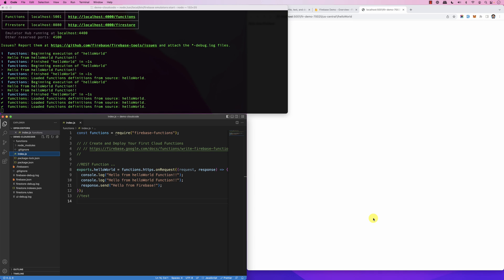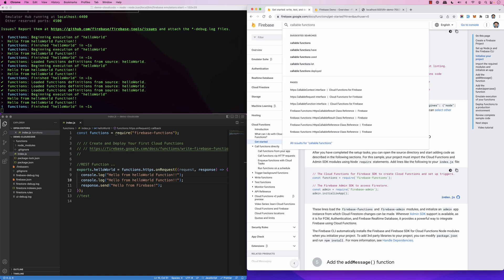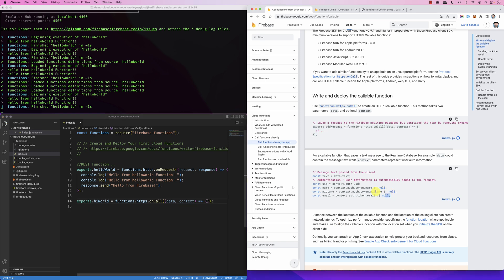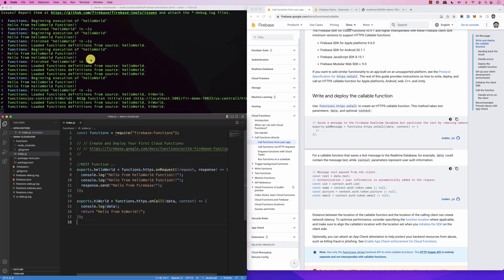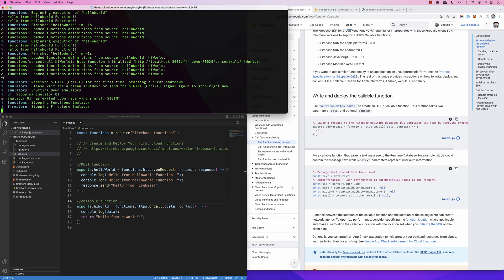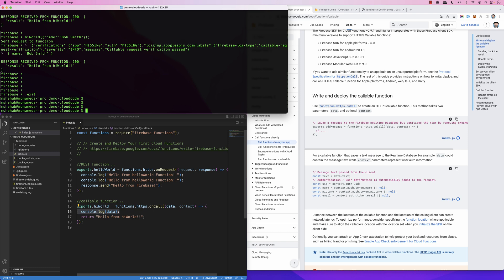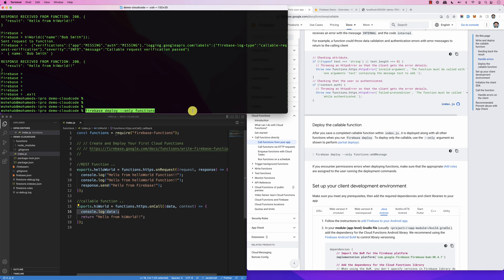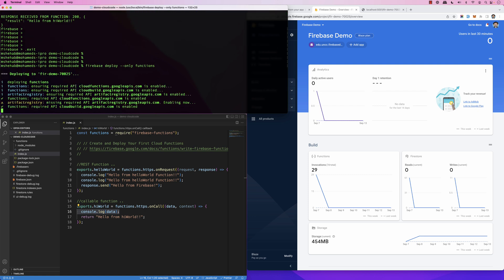Firebase Cloud Functions: Creating a callable cloud function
Creating a callable cloud function